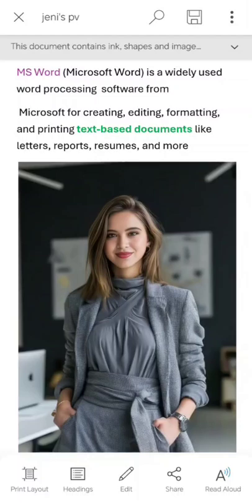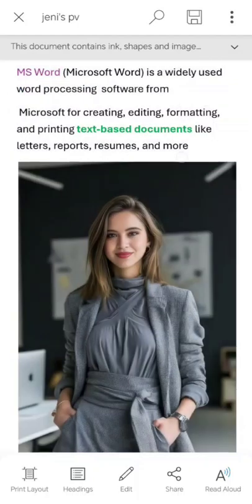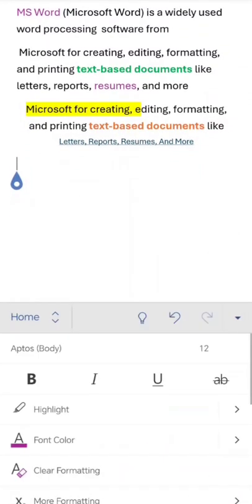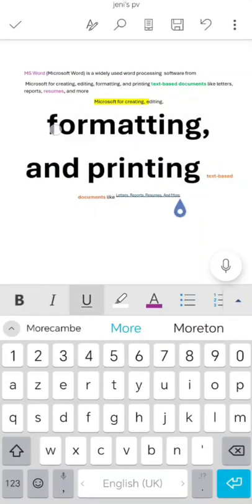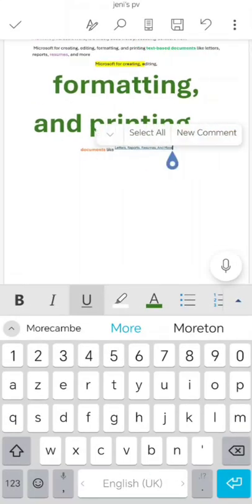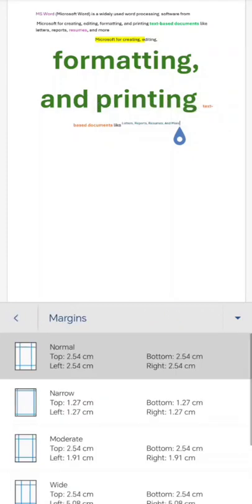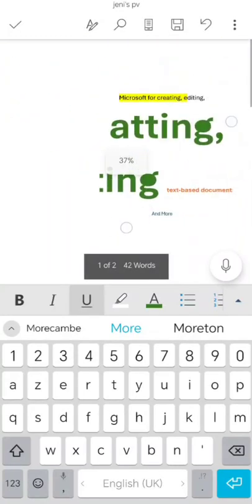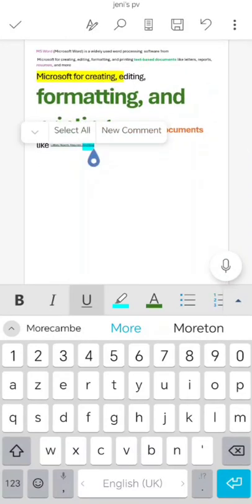DIGITAL Applications 1 - Word Process G - VII